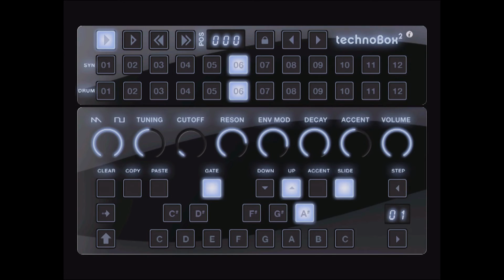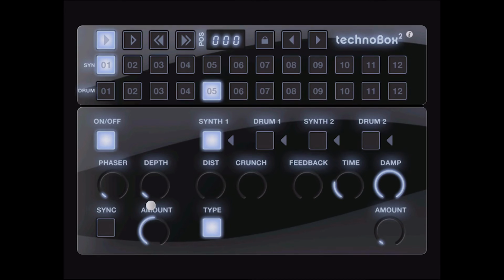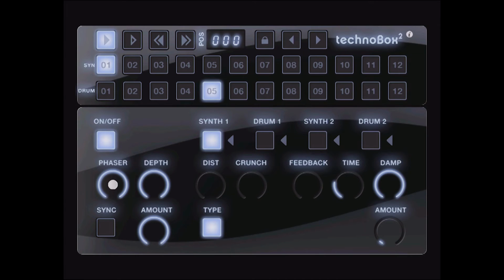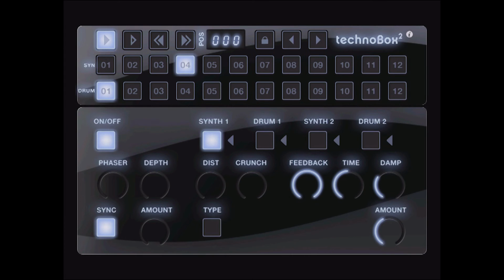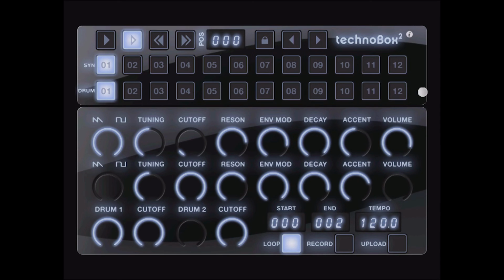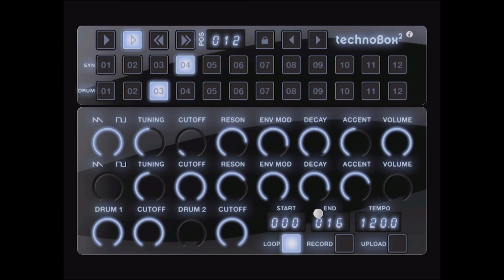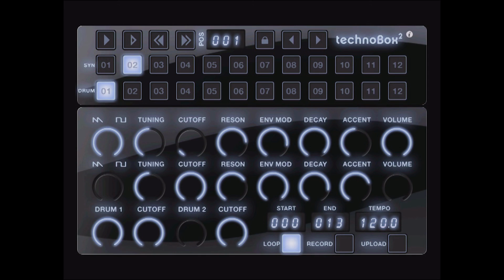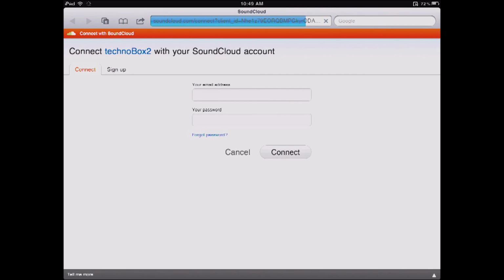Everyone Can Play Music #5: technoBox2 - Part 3 (The Final Chapter)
If these videos have inspired you to purchase technoBox2, you might as well do so using my Thanks!

We conclude our look at technoBox2 with a deeper look at the effects, and then put together and record a song.

Please leave feedback on what you'd like to see covered when this series returns!

The next app we'll be using is Korg's iMS-20. It is regularly $32.99, but is on sale now for $15.99 (until September 28th or 29th)